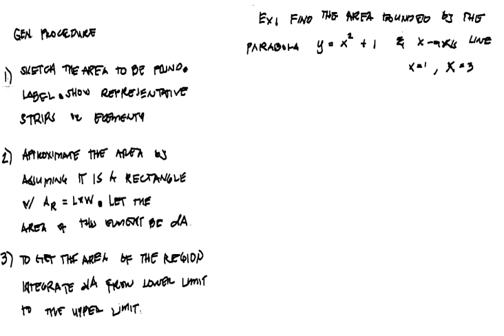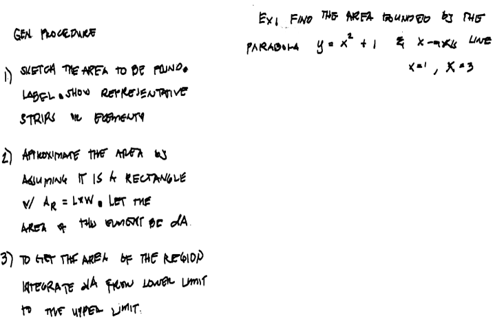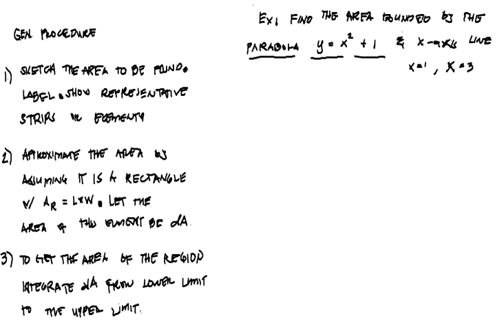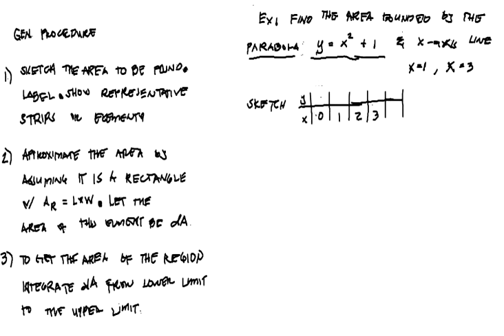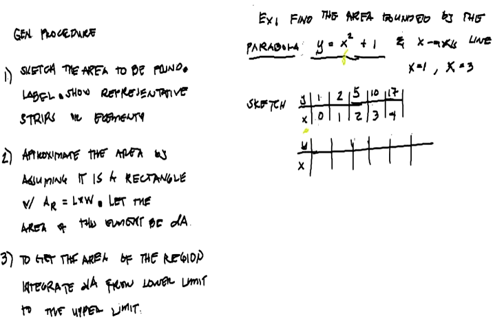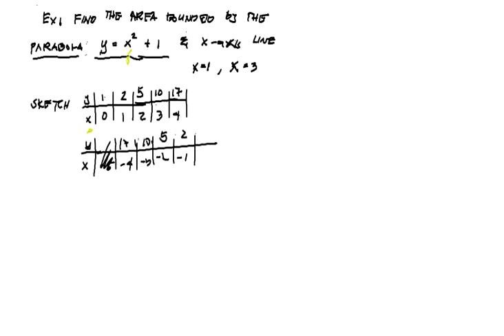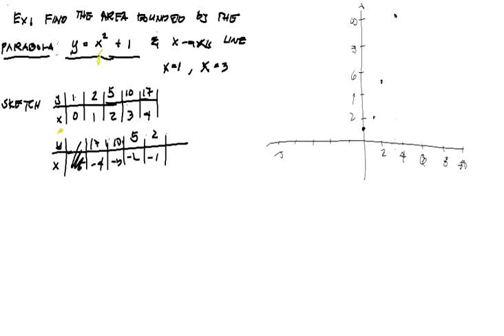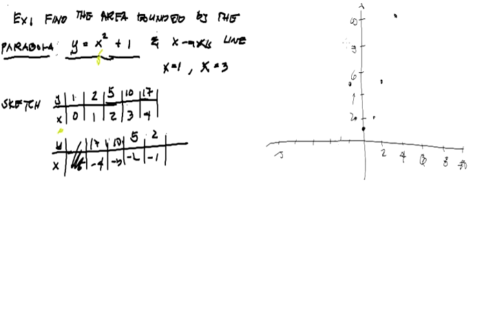19.2.1_MATH141_Application(Area)